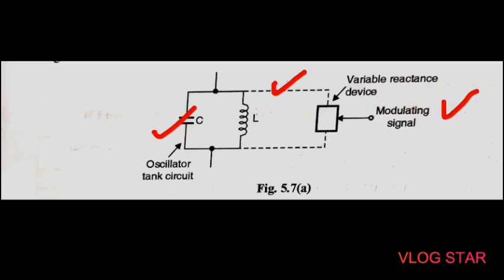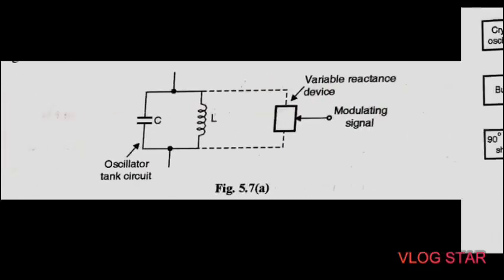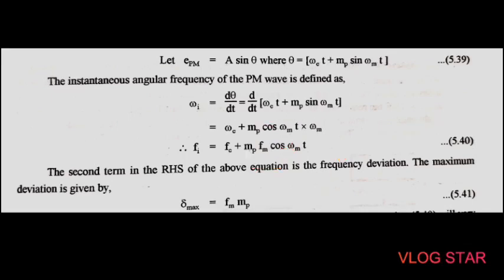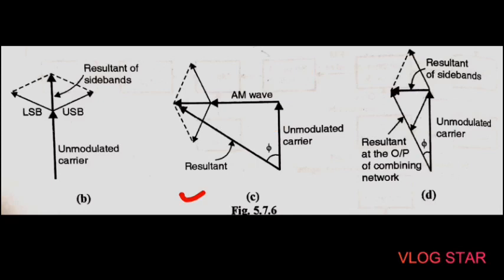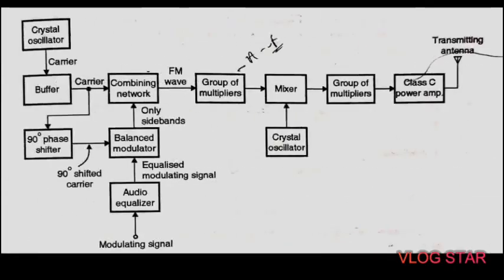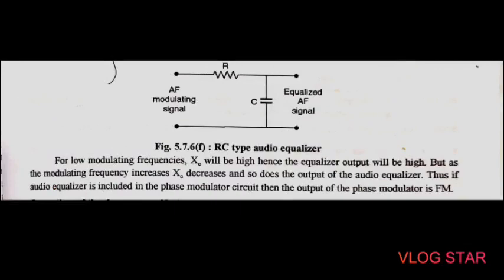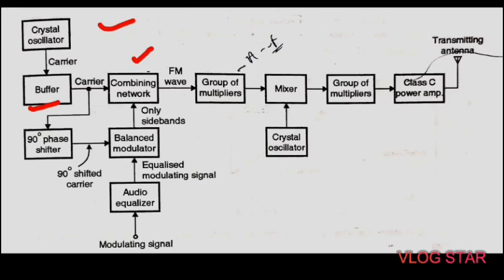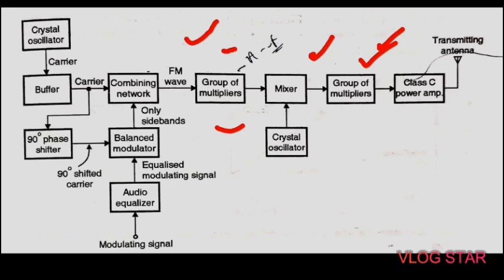Generation of FM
This video gives explanation of FM generation Methods direct and indirect ( Armstrong Method)
it will helpful to understand the basics of communication